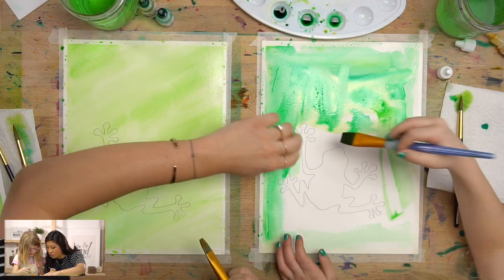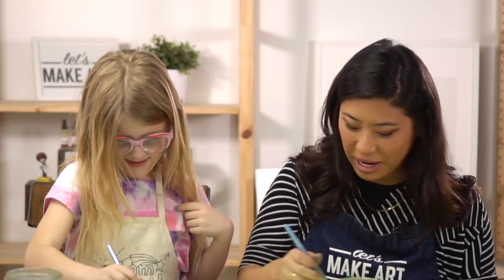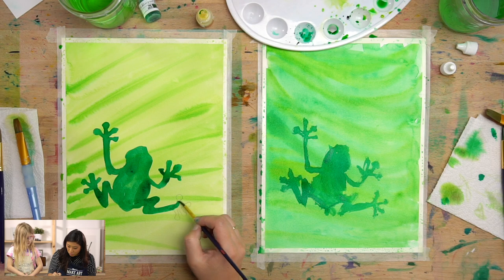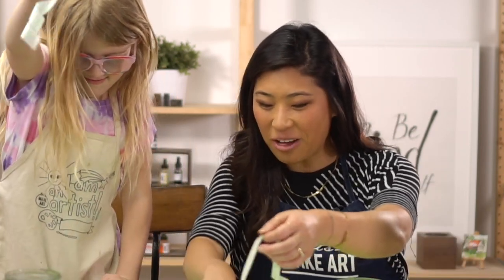Frog Shadow 🐸 Easy Kids Watercolor Art Lesson by Nicole Miyuki of Let's Make Art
Find all the art supplies to create the Frog Shadow Kids Art project
Explore the All Things Green kids art box (which has all you need to make this project, plus 3 more)

Join artist Nicole Miyuki as she teaches how to paint a Frog Shadow in this easy art tutorial for kids.
This watercolor project for kids was inspired by our community of artists! When we asked our community what green things came to mind, frogs and leaves were the top answers. So, we combined those two and created this art project. Our teacher Nicole will show how to create the effect of a frog shadow peeking through a leaf. Your children will learn how to paint a smooth background using the wash technique. This is a great art lesson to incorporate into your schooling curriculums. We sprinkle in educational learning tidbits about the life-cycle of a frog. We hope your children enjoy learning and painting along with us.

How to paint a wash with a wide brush
Wet-on-Wet Technique
Color Mixing
Frog Life Cycle

Get watercolor art education supplies made just for kids delivered right to your door each month with the Let's Make Art kids art box subscription!

00:00 - Welcome & Hello
00:29 - Supplies & Colors
01:24 - Motto
01:48 - Step 1: Mix Your Colors
04:12 - Step 2: Paint Entire Background
07:53 - Step 3: Paint Diagonal Lines
10:10 - Step 4: Paint Frog Using A Dark Color